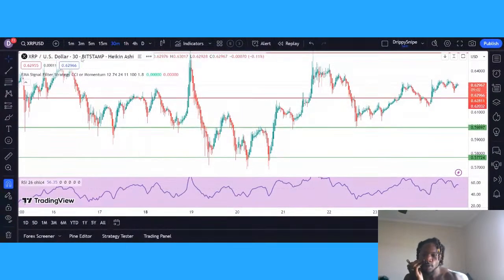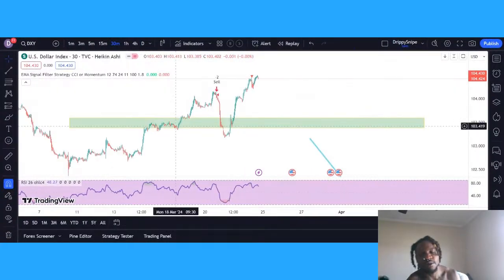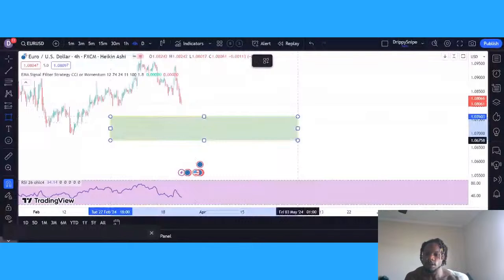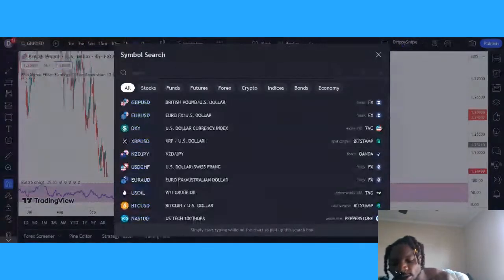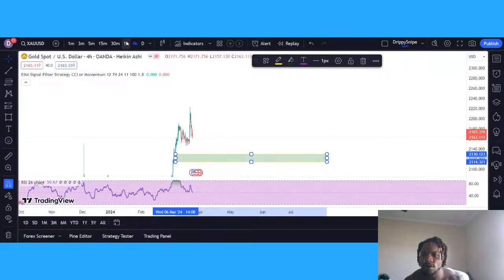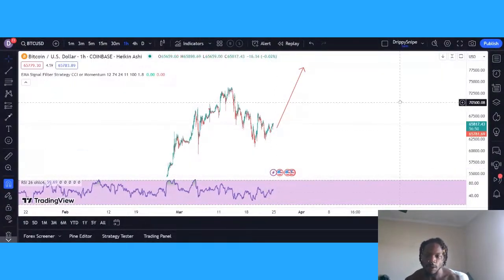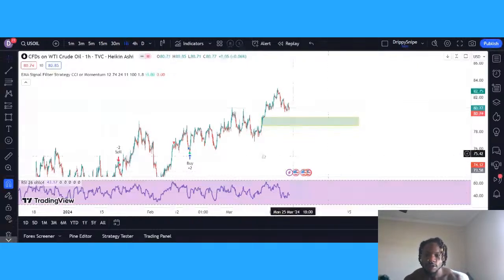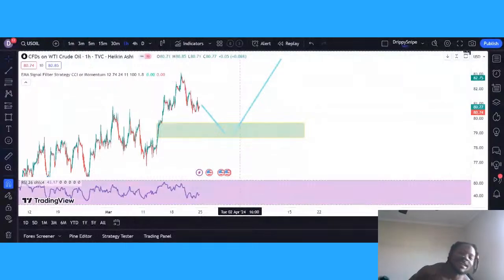USD FALLING! Major Markets Update 3/24/2024